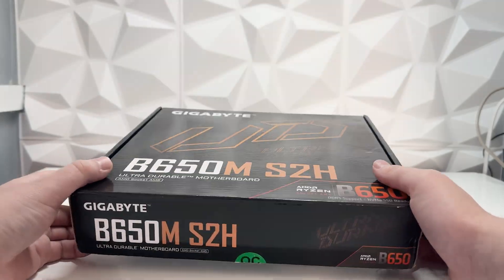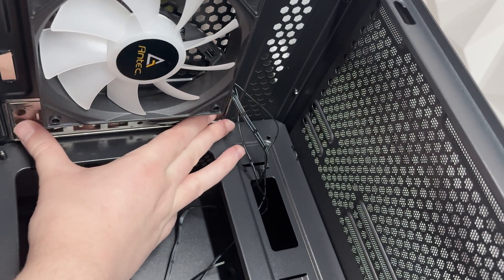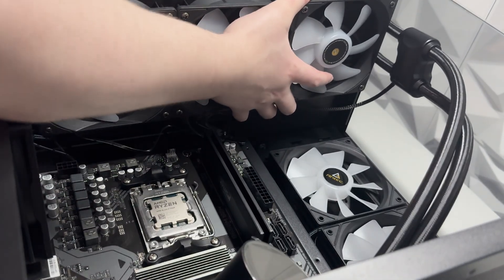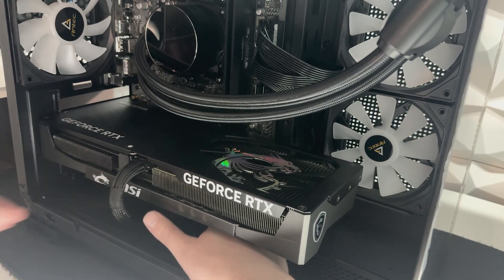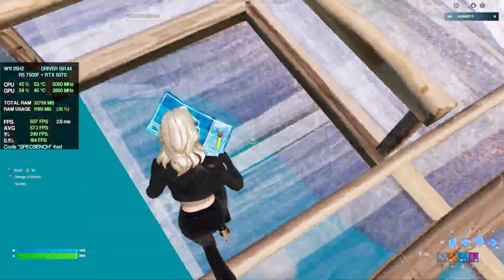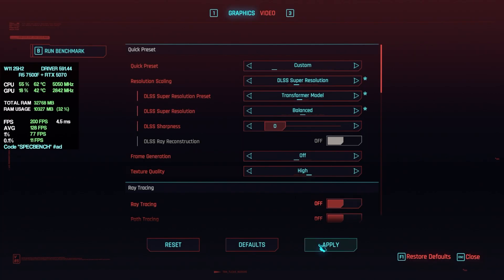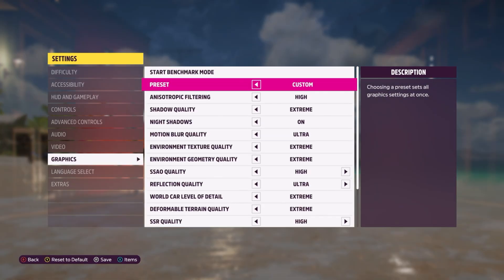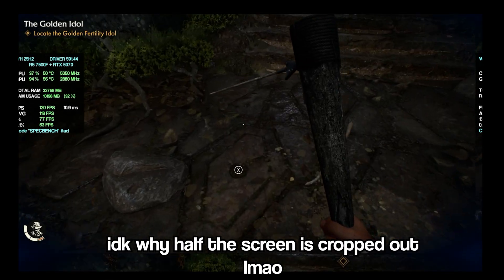The Best £1000 Gaming PC That You Can Build In 2025.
In this video we build a £1000 Gaming PC that offers incredible performance and value, watch us build, benchmark and talki about how you can try replicate this build at a similar price!
My Peripherals
MOUSE - PULSAR X2A MINI
PlusGear Joystick
MONITOR - MSI MAG 272QP QD-OLED X50 500HZ 1440P gaming monitor
If you need PC Advice or help, then i help all Subscribers for Free in my Discord.